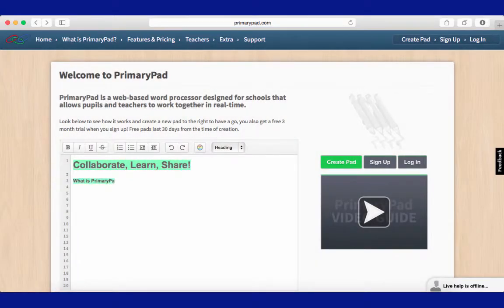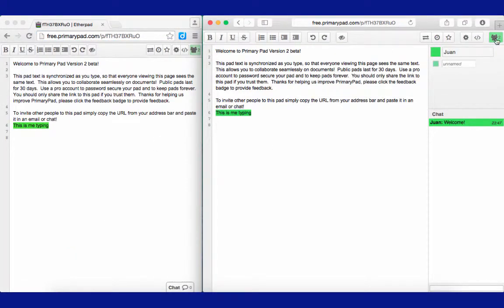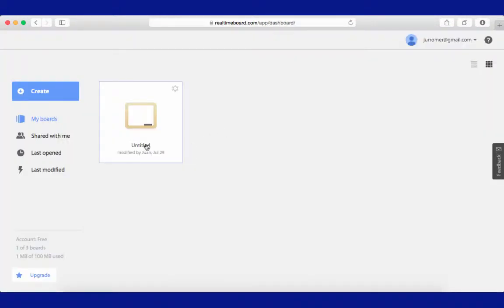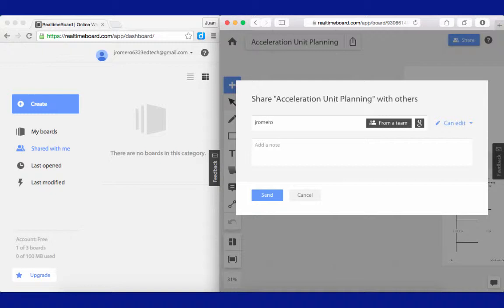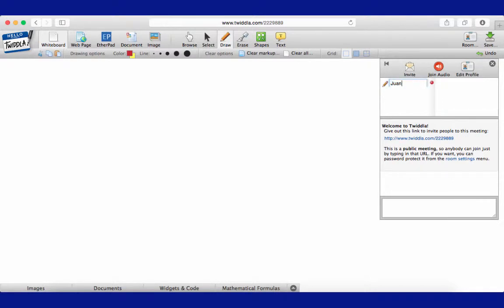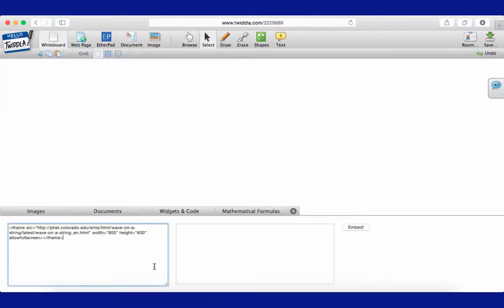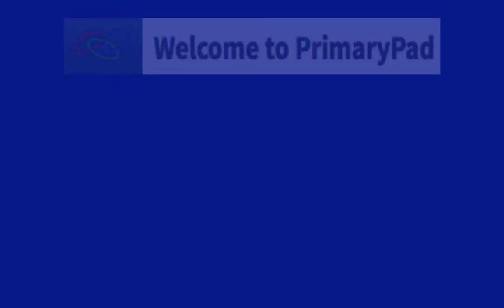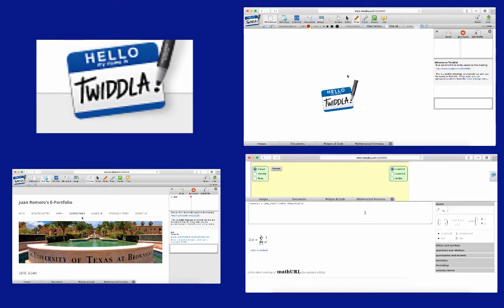EDTC6340 JRomero Web Tools